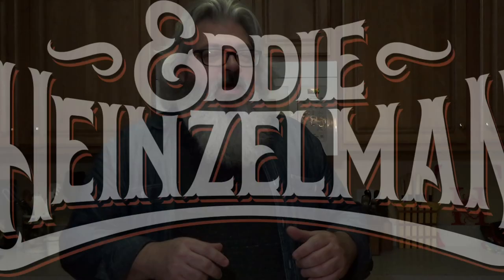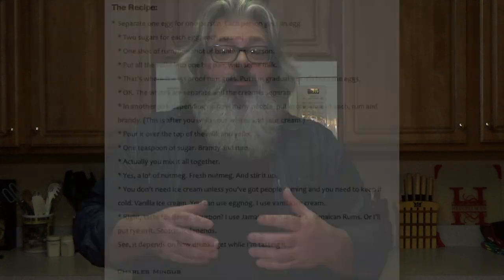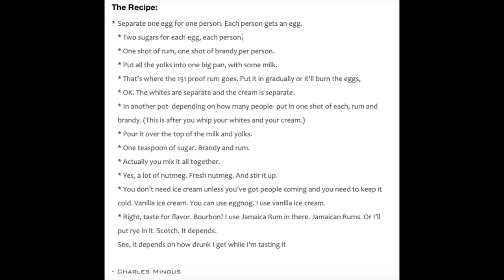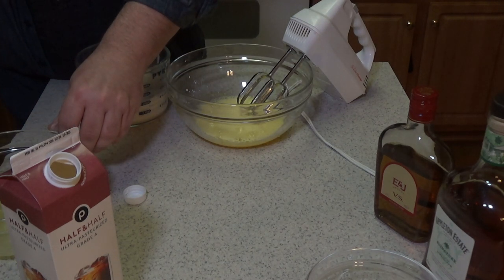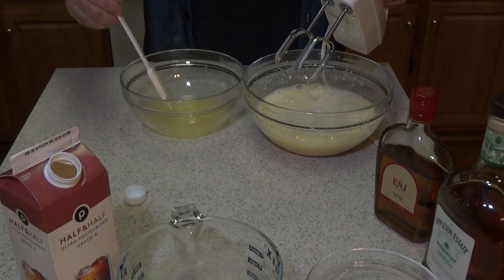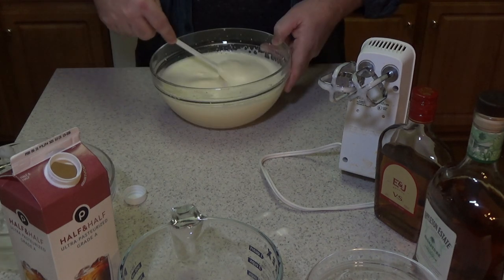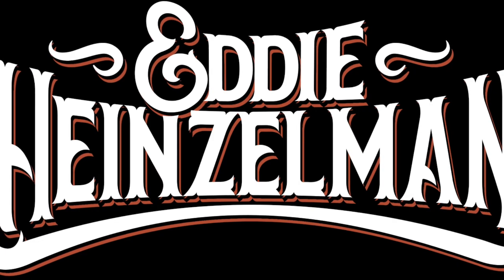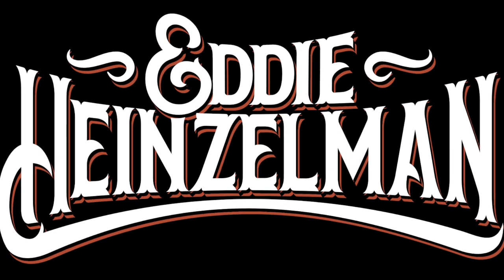Cousin Eddie's Kitchen: Holiday Special - Charles Mingus (In)famous Eggnog!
Happy Holidays from Cousin Eddie's Kitchen!
The Village Voice posted an article by Brett Koshkin outlining an eggnog recipe from jazz icon, Charles Mingus, so I thought it would be fun to give it a try. I've never made eggnog before so the results are a bit on the thinner consistency, however, the main point of the article and recipe is the amount of hooch Mingus used. He used 151 (which is no longer available), Jamaican Rum, and Brandy...and he would add more bourbon or scotch as well.

In the end, the nog is potent and delicious. I absolutely can see that a couple glasses of this at a holiday party would make for a very celebratorious event.

New album, "Wherever You Go", available now!